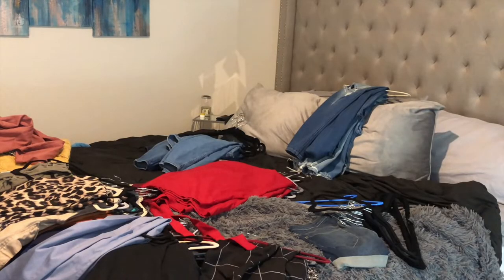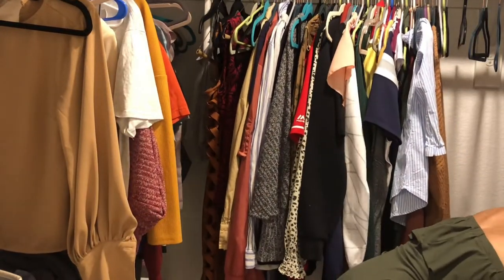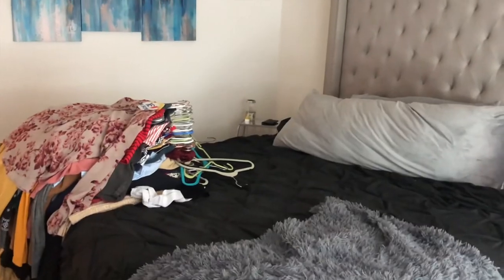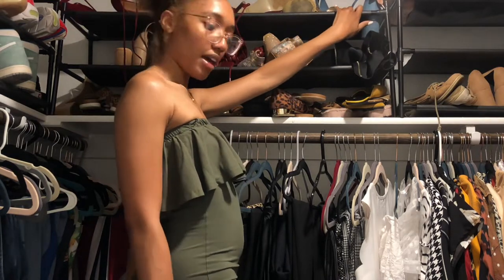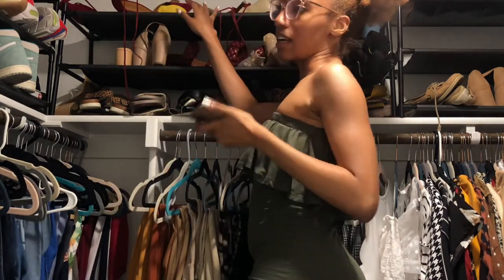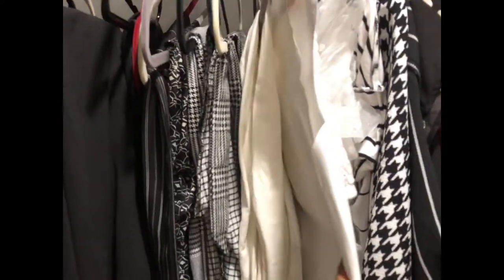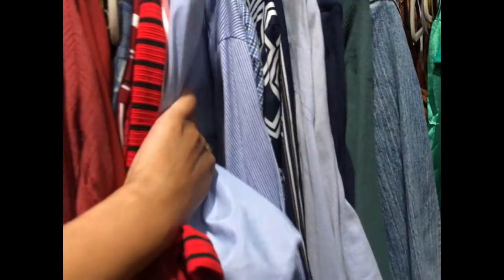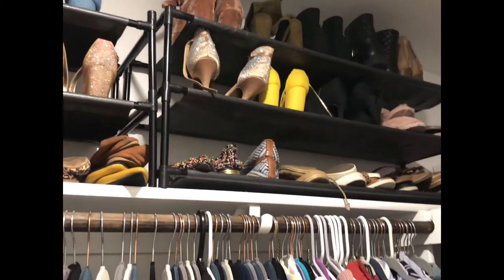Closet Transformation | Non Minimalist | Part 1 | New Series!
Hey loves watch me transform my messy closet! If you are a non minimalist here is an organization hack I think you will enjoy!